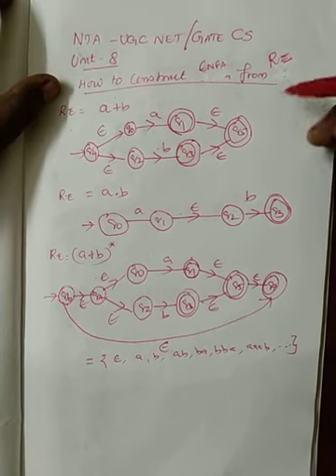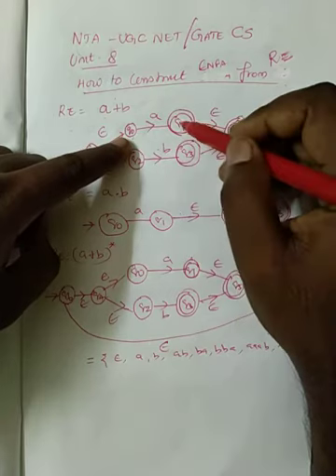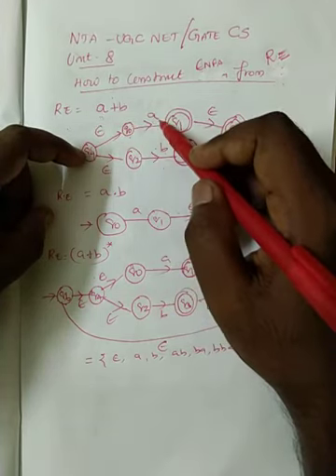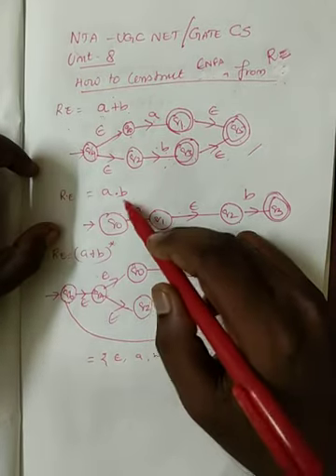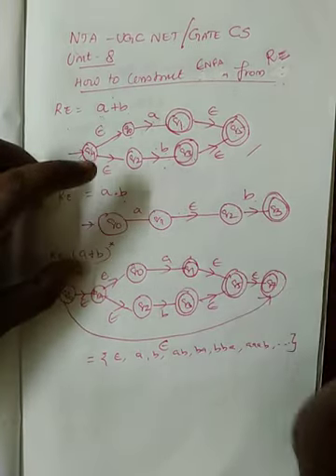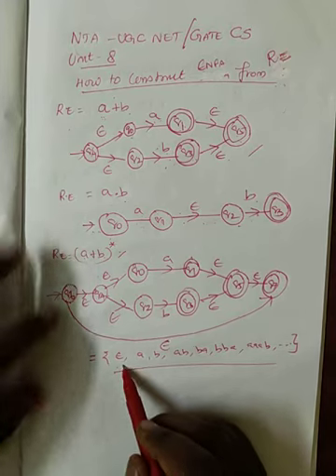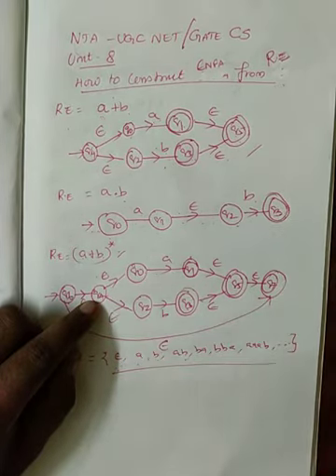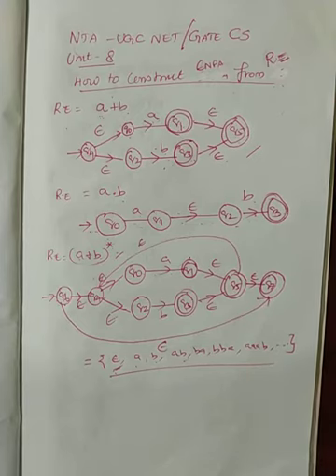NTA UGC NET CSA / GATE CS / TN SET CSA - How to Convert Regular expression into Epsilon NFA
This video will explain you about How to Convert Regular expression into Epsilon NFA for given Regular expression with three case
case 1) a+b
case 2) a.b
case 3) (a+b)*